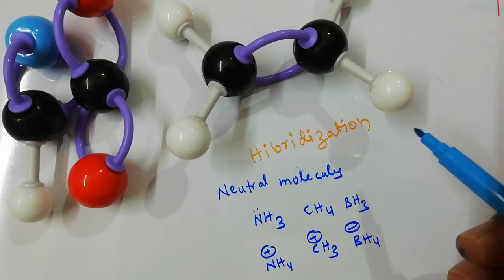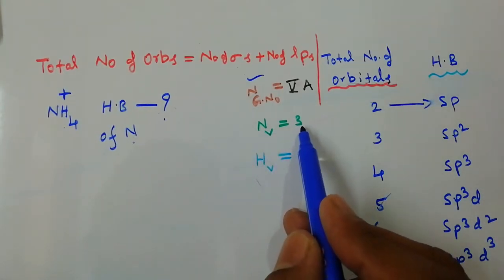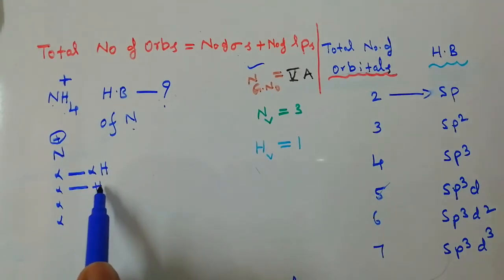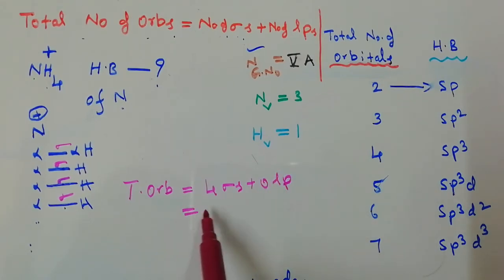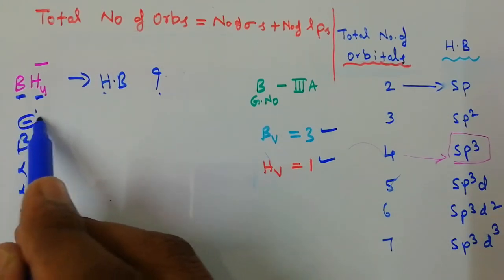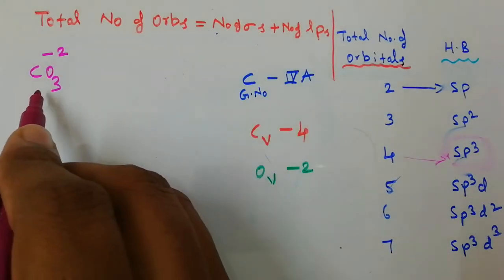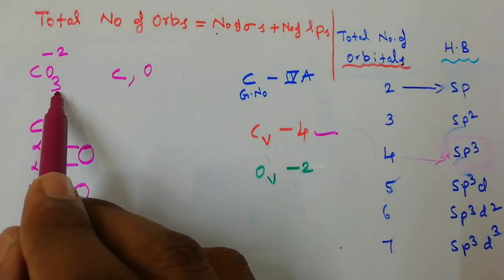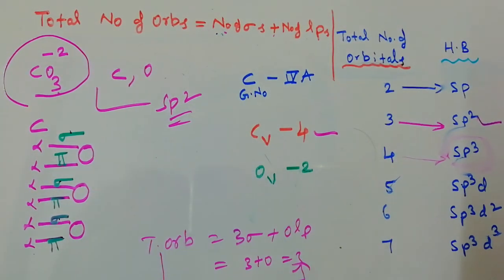HIBRIDIZATION TRICK P - 2 CH 201 CHEMICAL BONDING JEE /NEET /CET/CBSE